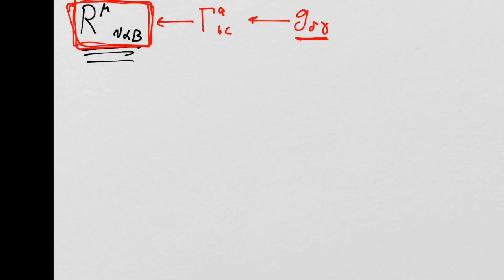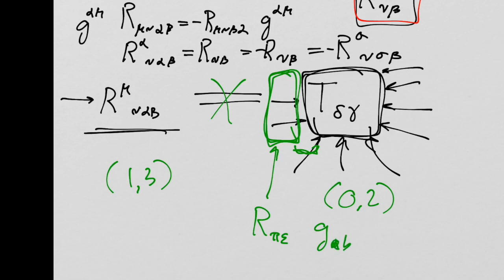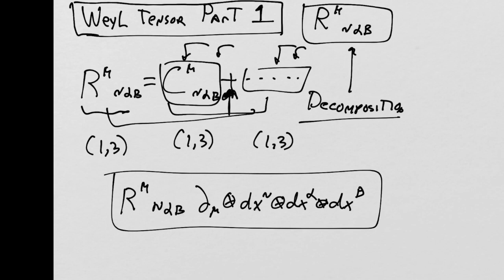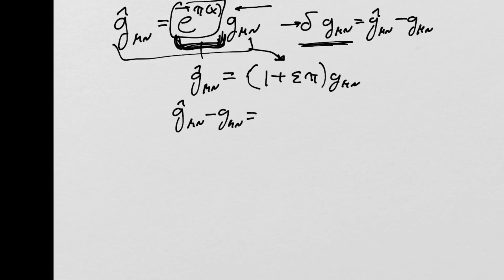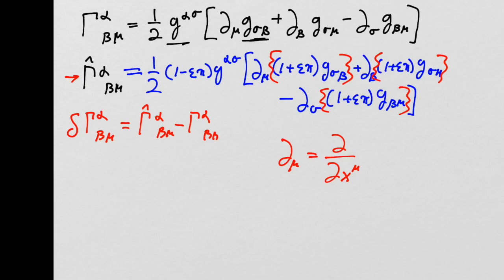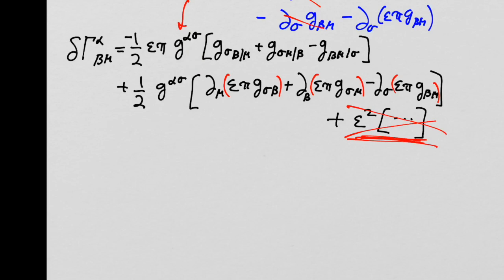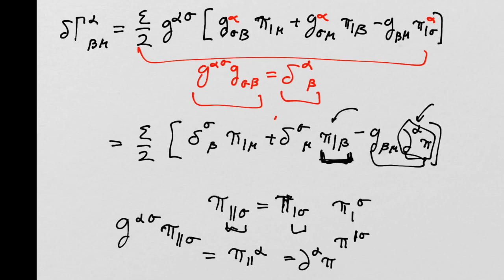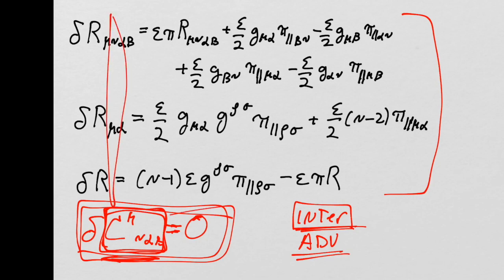What is General Relativity? Lesson 48: Ricci tensor and conformal transformations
We introduce the Ricci tensor, curvature scalar, and begin the difficult derivation of the Weyl tensor.